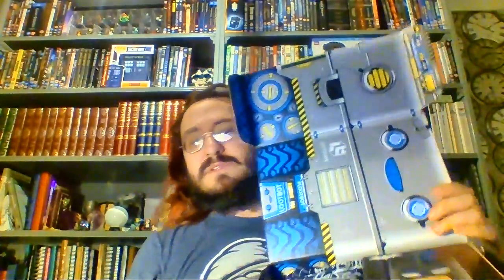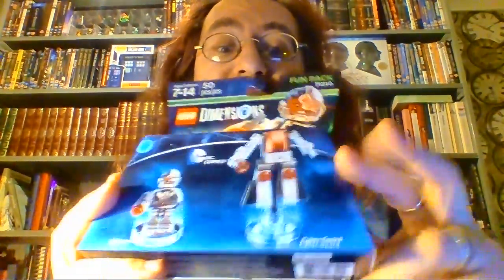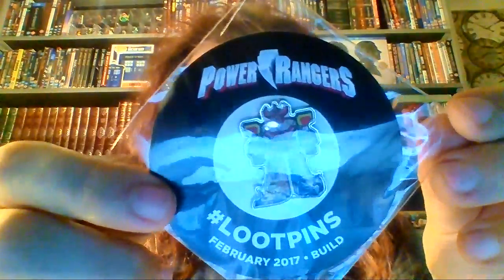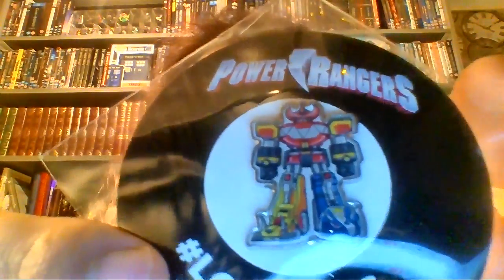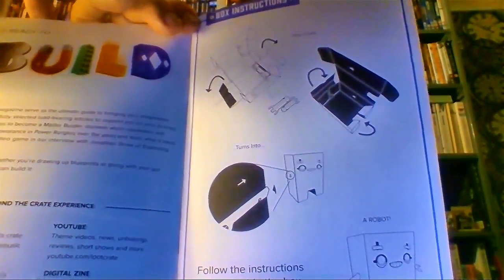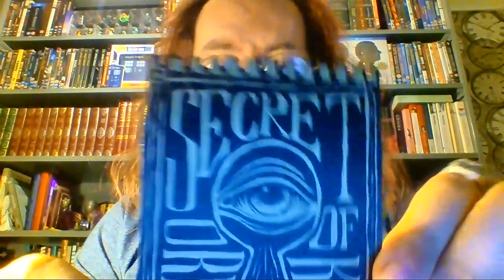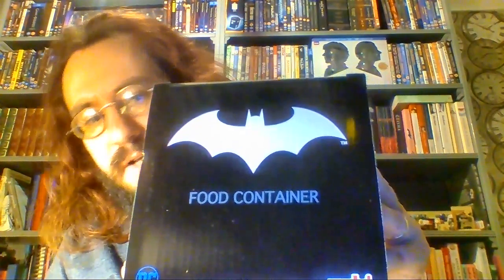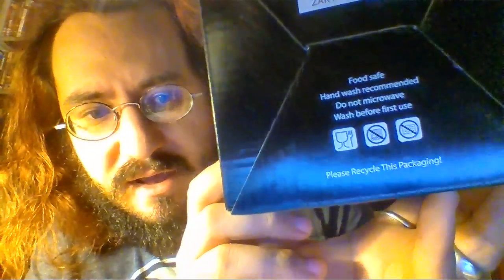February 2017 Build Loot Crate Unboxing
February's Loot Crate unboxing on the theme 'build', and including items from the batman, lego dimensions, power rangers and tetris franchises.